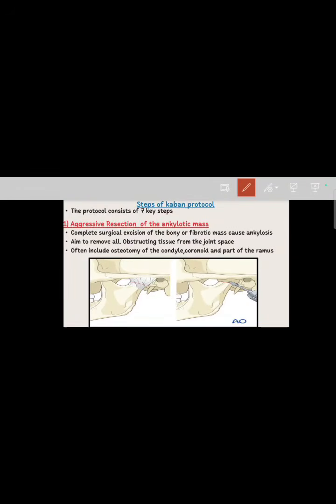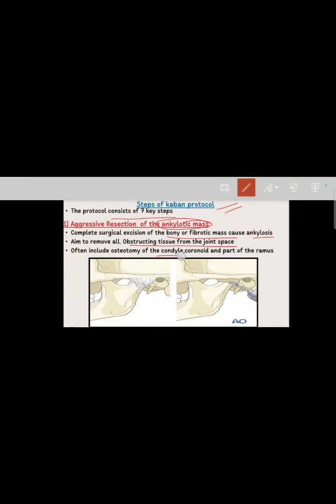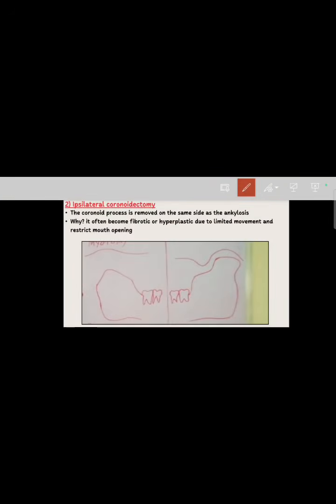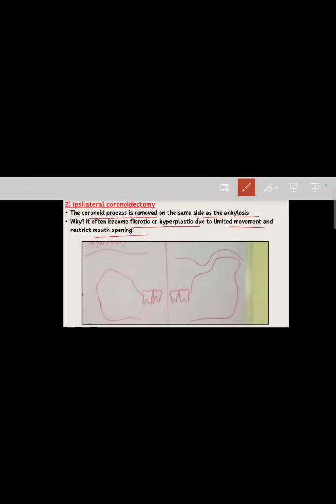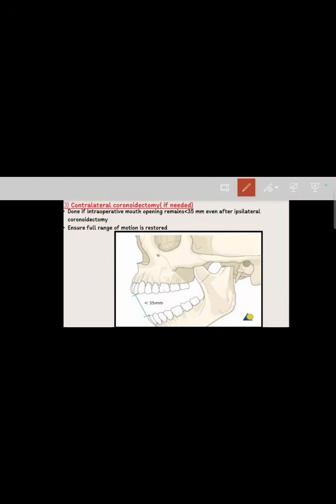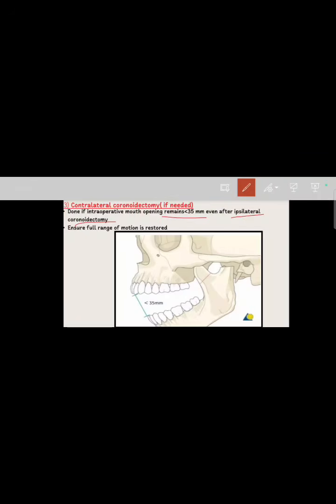kaban Protocol for full lecture Subscribe 🔔 to Exam Key Points Dentistry for more BDS lectures